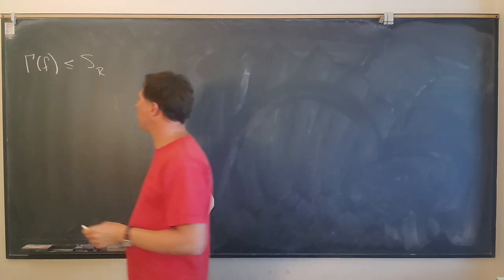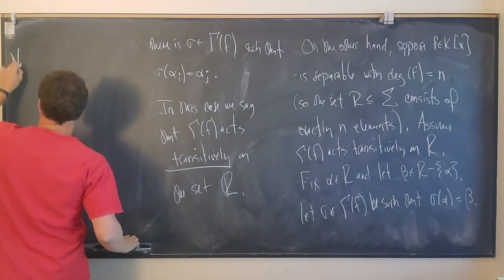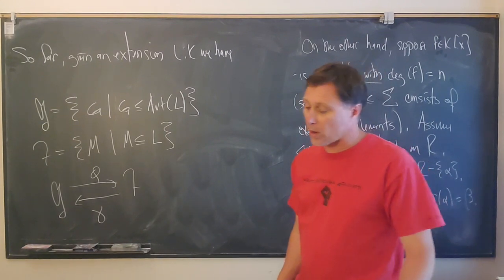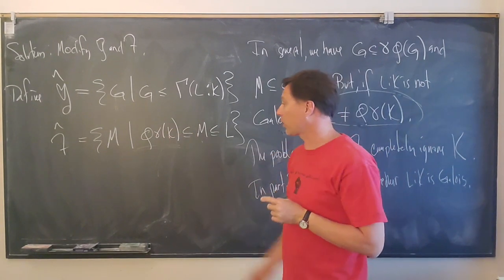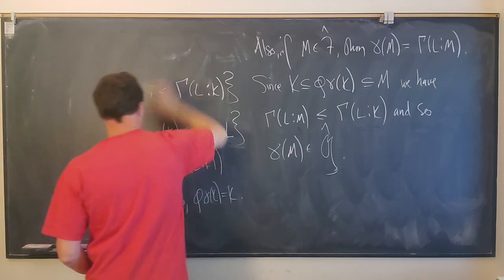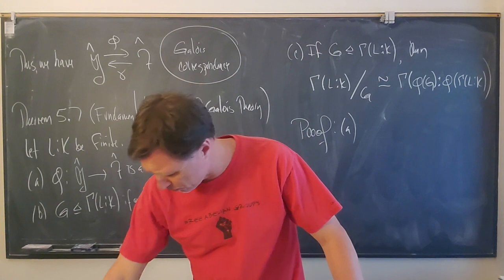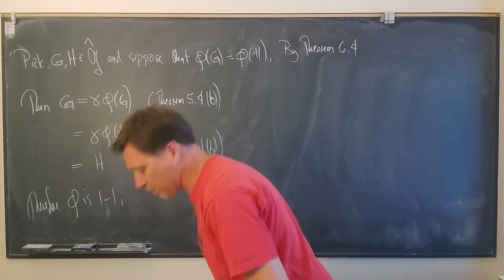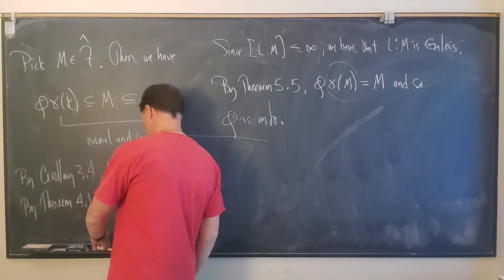Re edited 483 560 Lecture 24 HD 720p